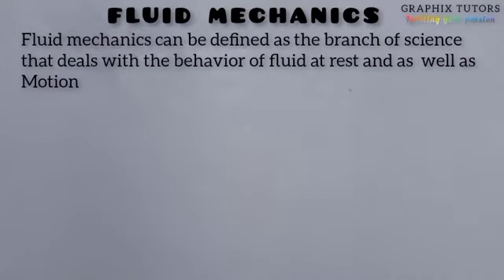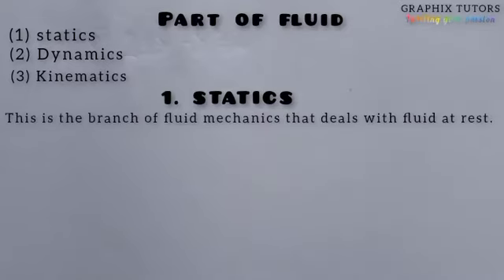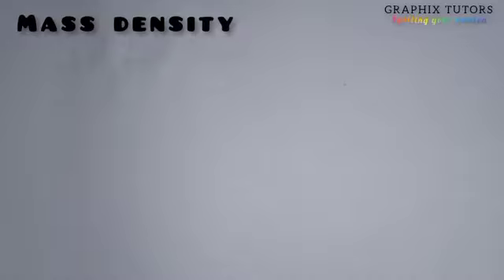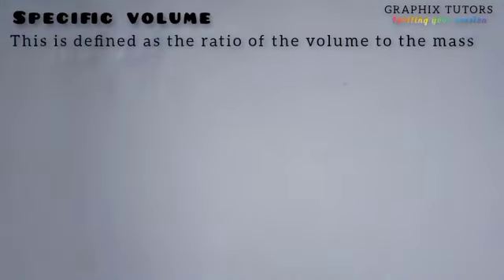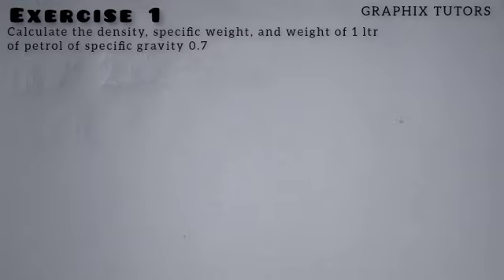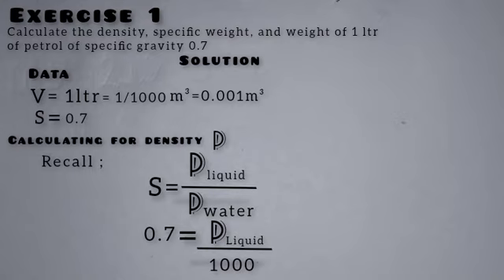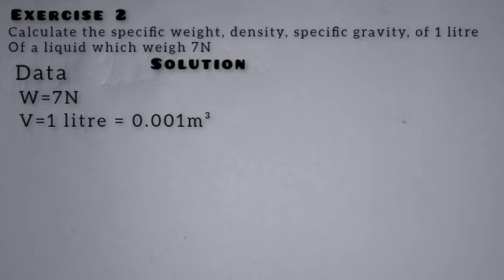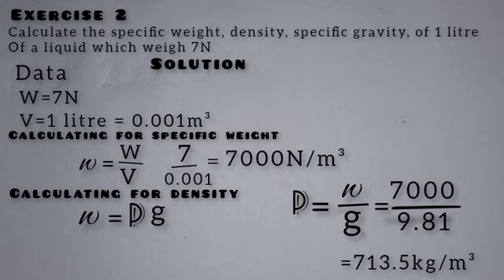Introduction to fluid mechanics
introduction to fluid mechanics, properties of fluid and how master basic important formula In fluid mechanics